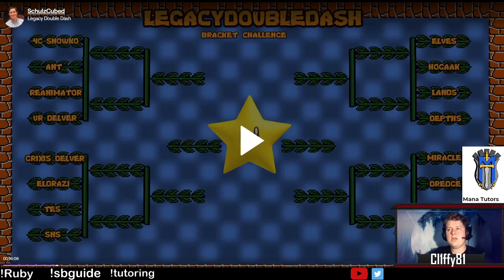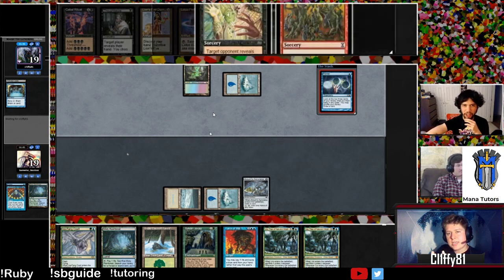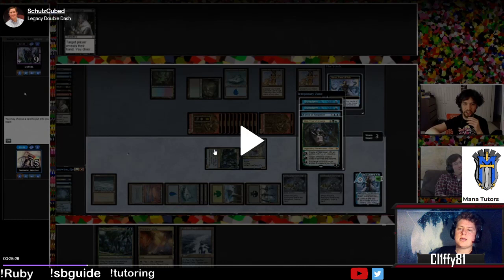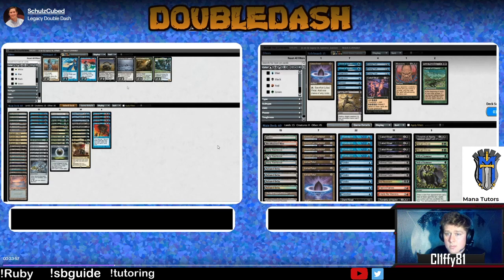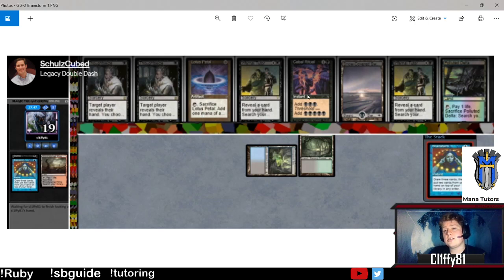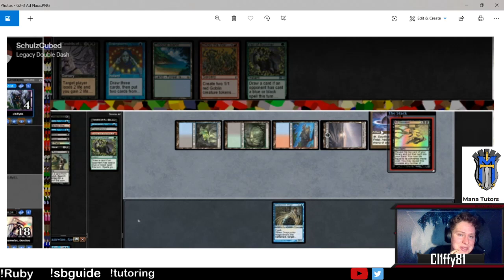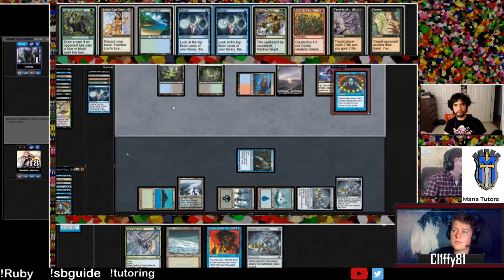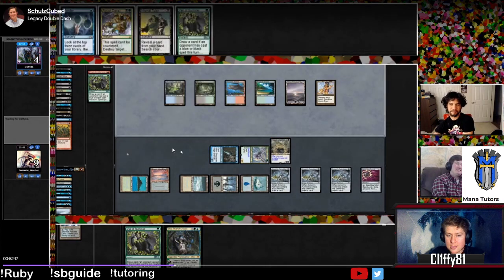Legacy Double-Dash post self-commentary (ANT)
Cliffy explains all his plays after the fact playing Ad-Nauseum Tendrils Storm in the Legacy-Double Dash tournament.